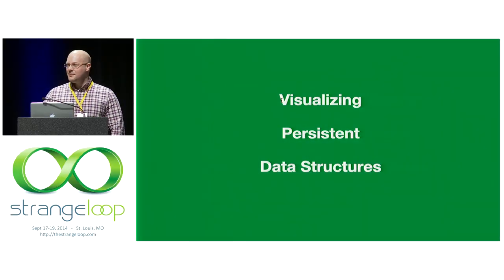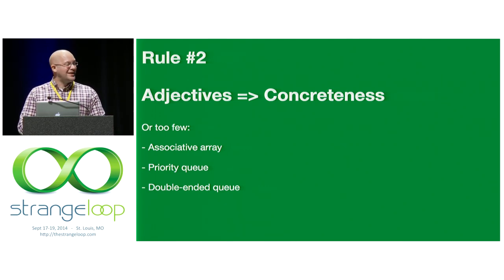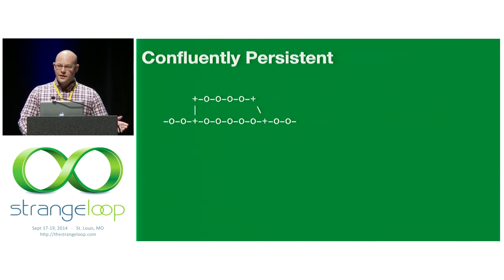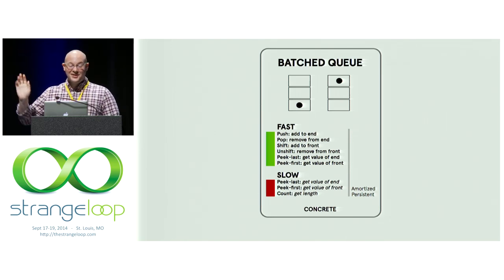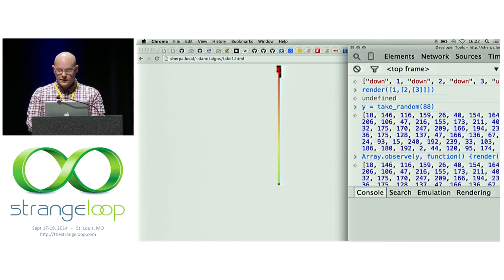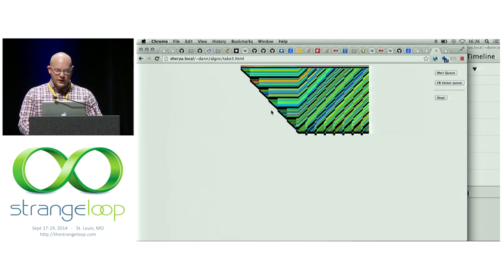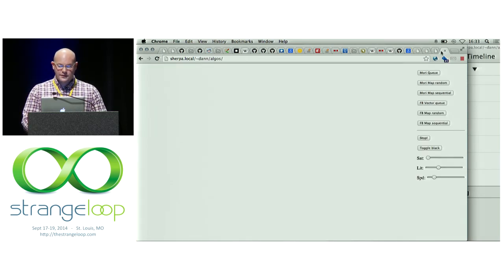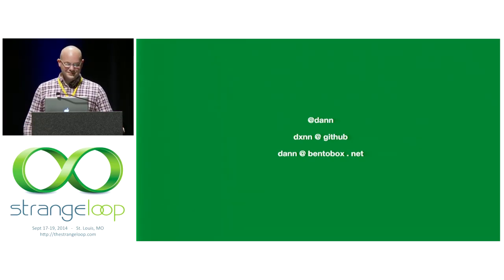"Visualizing Persistent Data Structures" by Dann Toliver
Basic persistent data structures like a linked list or sorted binary tree are easy enough to grasp from a single picture, but more complex structures are becoming increasingly important and widely used. Interactive animations can help us develop a deep intuition for how these complicated structures evolve over time, and can serve as a profiling tool to highlight inefficiencies in our data models.

We'll look at some old chestnuts (red-black trees, queues, deques, finger trees) and some modern classics like persistent HAMTs and RRB-Trees. Along the way we'll see that data structures come in many different flavors: partially, fully, or confluently persistent; catenable or not; amortized or not; general performance characteristics; query functionality; update functionality and more. We'll examine the importance of those properties from a variety of use case perspectives.

As we're exploring data structures we'll also consider some ways of navigating through them in purely functional languages, like zippers and lenses, and look at how recursive data structures are defined in lazy and eager languages.

By the end you'll have developed your intuitions about persistent data structures and seen how data visualization techniques can help simplify reasoning about tricky structures and processes.

Dann Toliver
Bento Box

Author of Daimio. Makes things at Bento Box. Co-founder of Bento Miso, a non-profit collaborative workspace focused on lowering barriers to entry in the technology world. Likes math.